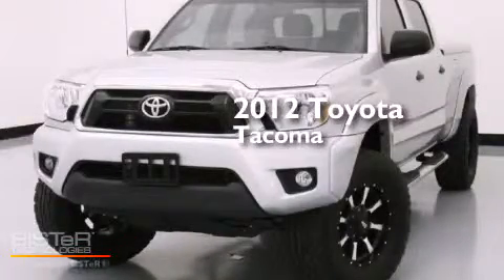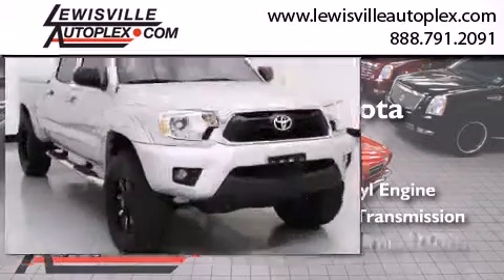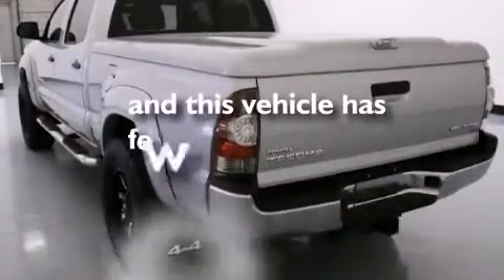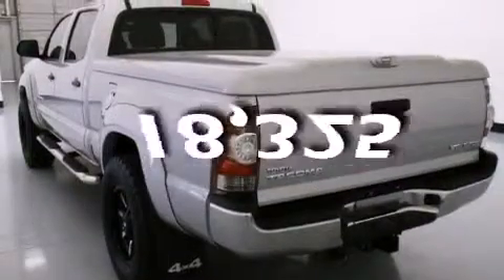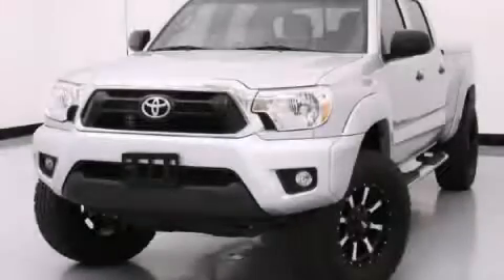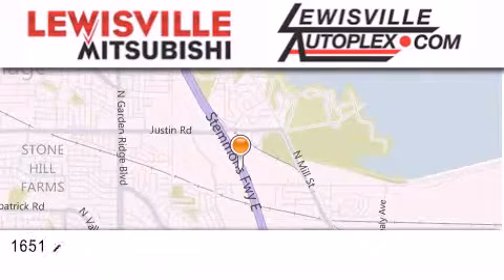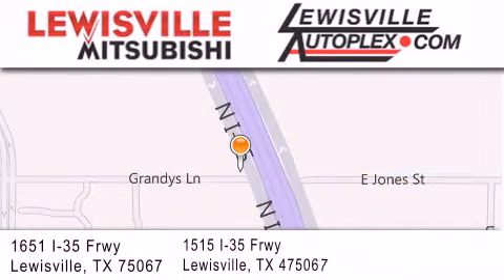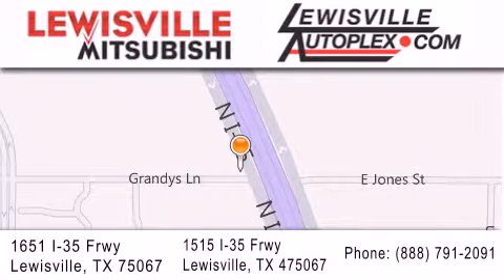2012 Toyota Tacoma Dallas TX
We've been honored to serve the Lewisville TX area , we promise that your experience at our dealership will exceed your expectations ! Year : 2012 Make : Toyota Model : Tacoma Engine : 4.0L DOHC EFI 24-Valve V6 VVT-i Engine Trans . : Automatic Exterior : Silver Miles : 18,325 Interior : Gray Stock : 4239 Lewisville Mitsubishi 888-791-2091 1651 Stemmons Freeway Lewisville , TX 75067 Pre-Owned 2012 Toyota Tacoma Lewisville TX